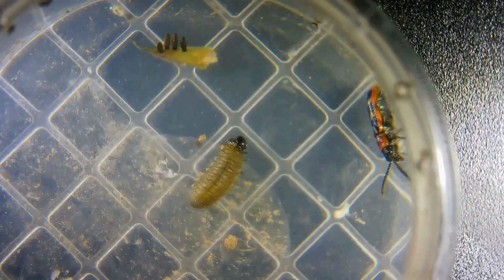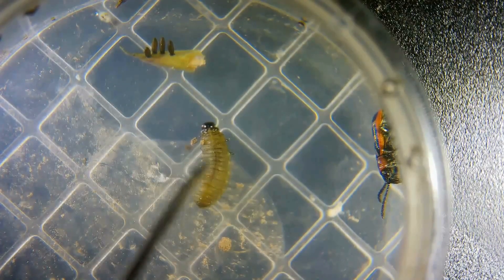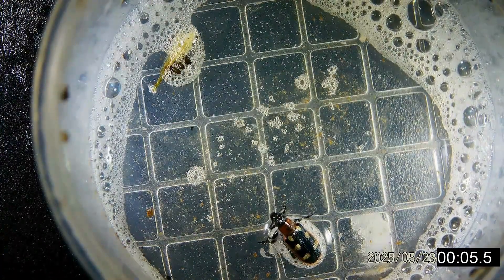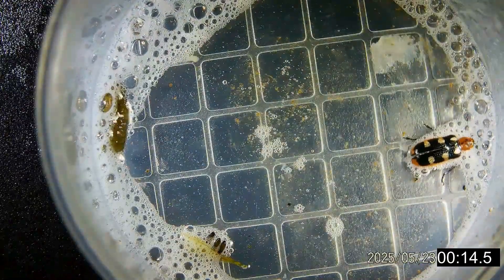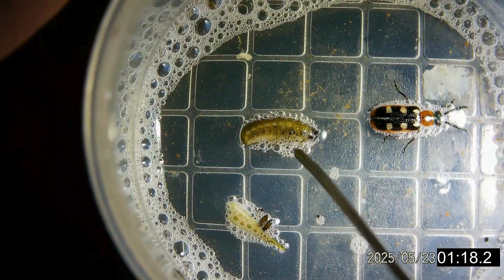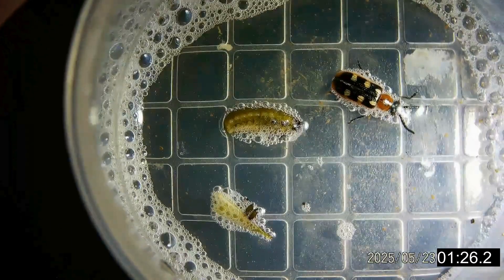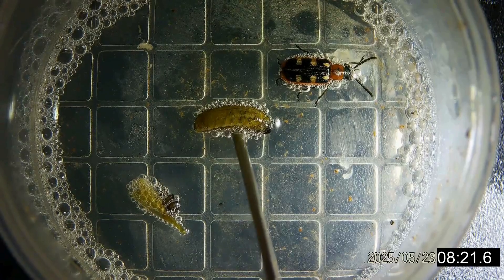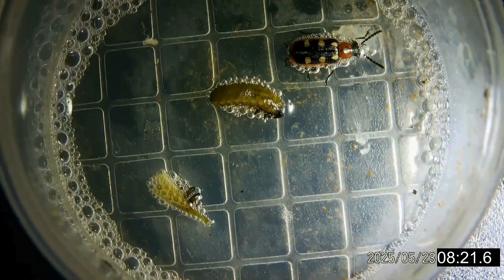Asparagus Beetle Larvae Killed in 8 Minutes | Protection Plus Contact Kill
Asparagus beetle larvae are soft, slug-like feeders that cause serious damage to asparagus spears and ferns. They chew through tender stalks, leave behind black frass, and weaken plant vigor—reducing both spear quality and long-term crown productivity.

In this time-lapse, a larval asparagus beetle is killed in 8 minutes after being sprayed with Protection Plus. While these larvae have no hard shell, their mucus-like coating can slow down contact-kill action, making full spray coverage essential.

Protection Plus is a contact killer—it must physically touch the insect to be effective.  It does not kill instantly. Kill time varies depending on:

•The thoroughness of spray coverage
•Pest biology, including surface coatings or moisture content

Mode of Action:
Protection Plus breaks down the protective outer layer, leading to dehydration and suffocation. It is oil-free, leaves no residue, and is safe to use on food crops like asparagus from propagation through harvest.

Why Control Larvae Early?

•They feed rapidly on emerging spears and delicate fern growth
•Heavy feeding reduces spear marketability
•Larvae often hide along stalk creases, making early detection critical
•Adults quickly follow if larvae are not addressed